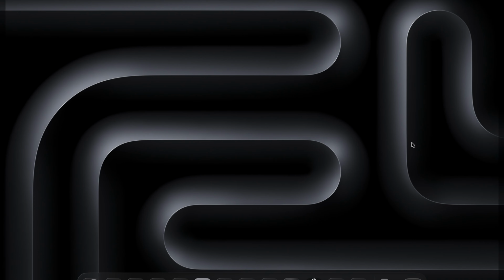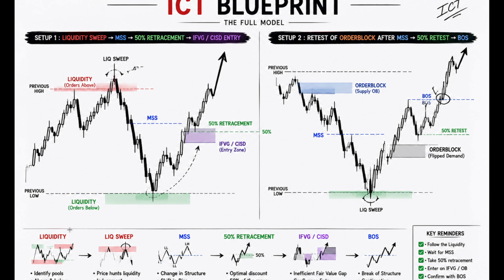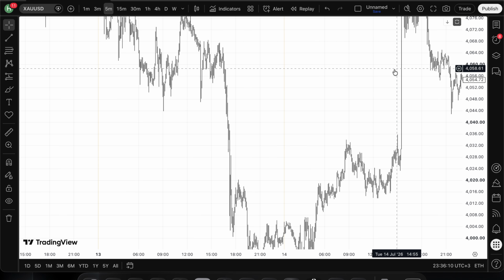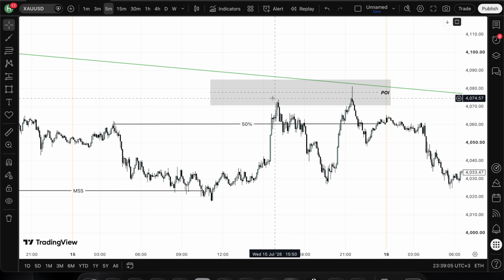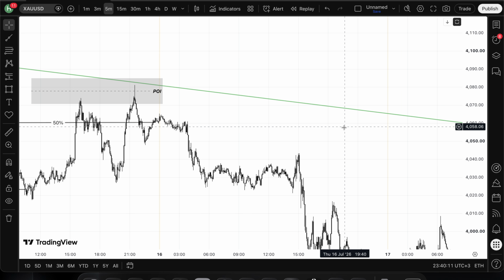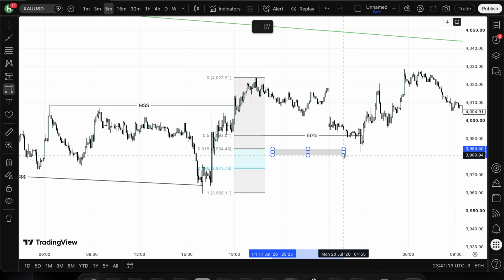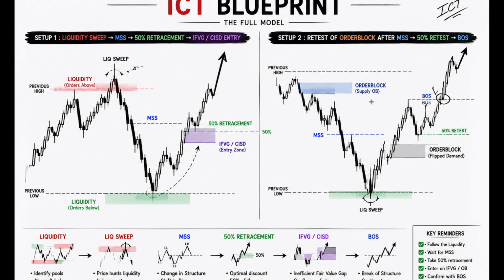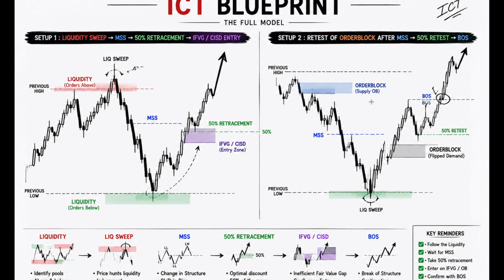How to Get Funded and Receive Your First Payout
Stop guessing your entries—learn the ICT framework that took me from passing challenges to receiving payouts.

In this video, I break down the complete process that helped me earn multiple prop firm payouts using my ICT-based trading blueprint.

You’ll learn:

* How funded accounts actually work
* The biggest mistakes traders make during challenges
* My complete ICT blueprint for passing evaluations
* Liquidity sweeps, MSS, 50% retracements, CISD, IFVG & SMT
* Order Block confirmations and BOS entries
* Risk management that keeps you in the game
* The mindset required to stay consistent

This isn’t about getting rich overnight. It’s about building a repeatable trading system, protecting your capital, and becoming consistently profitable.